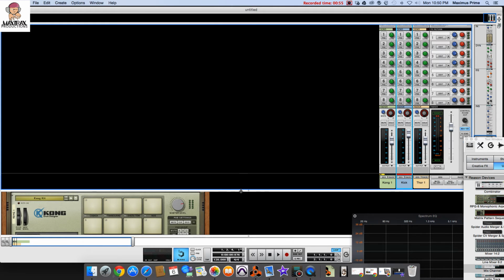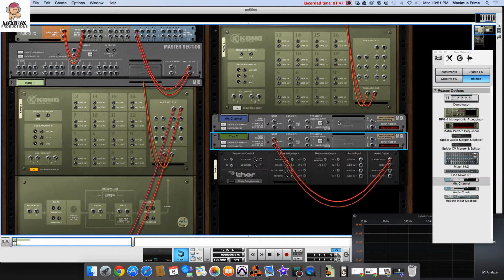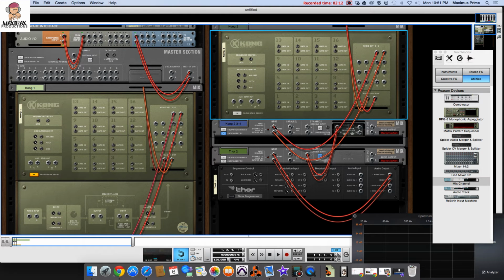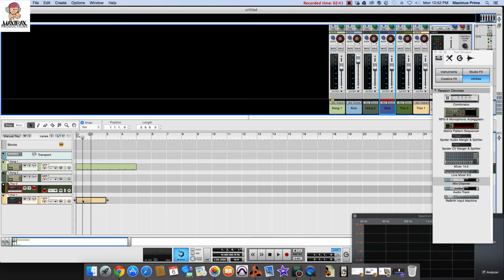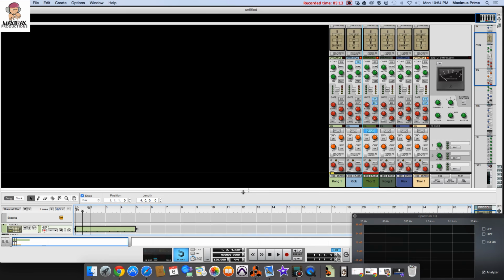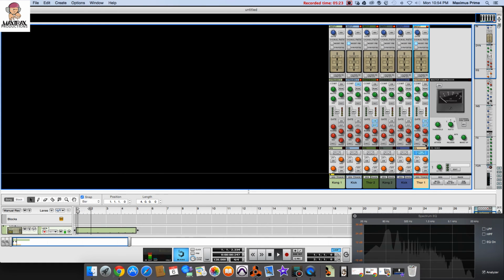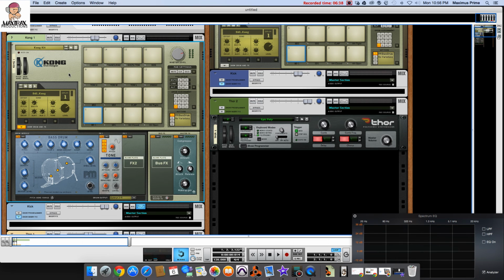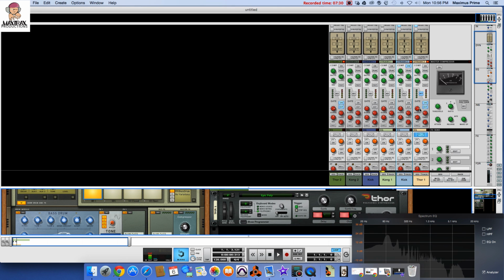How to Setup a simple Sidechain on Propellerhead Reason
How to setup a Sidechain and basics in using it.